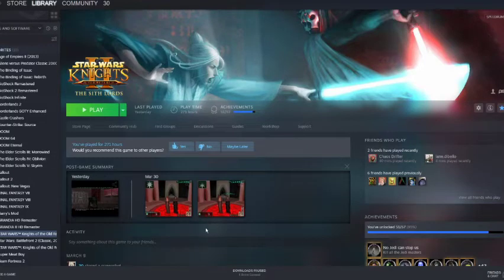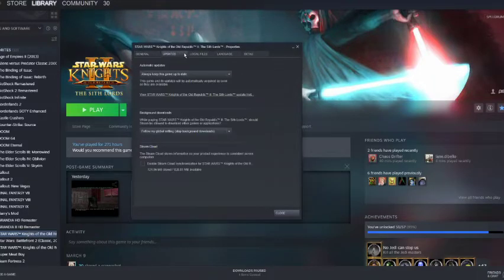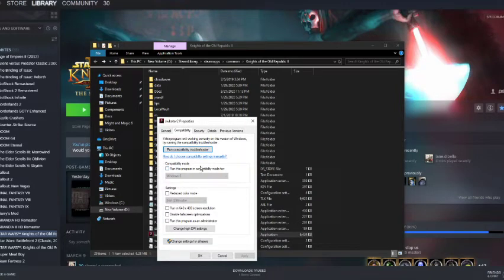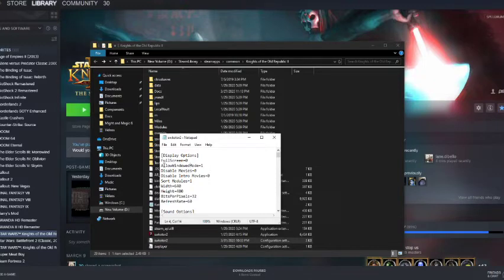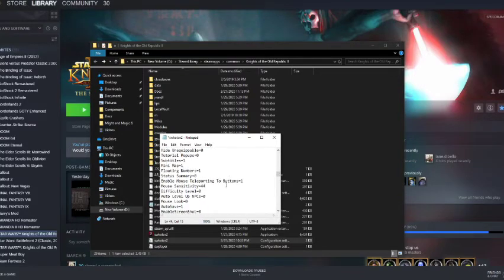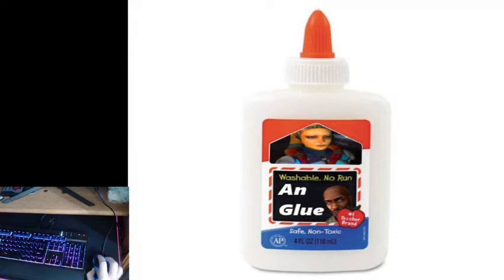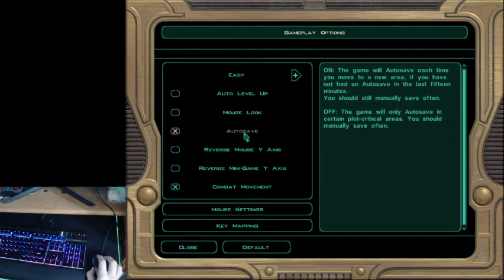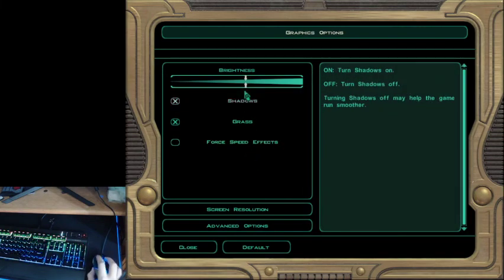Knights of the Old Republic 2: Setting up for Speedruns.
NOTE! I totally forgot to mention that only the Steam version works. The dev character glitch crashes on disc/GOG version. Do not run with these.